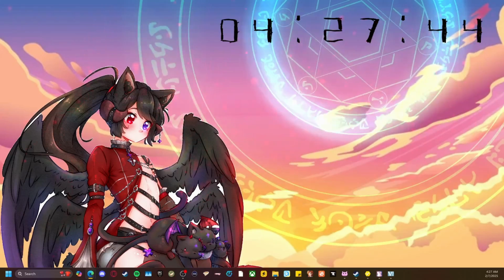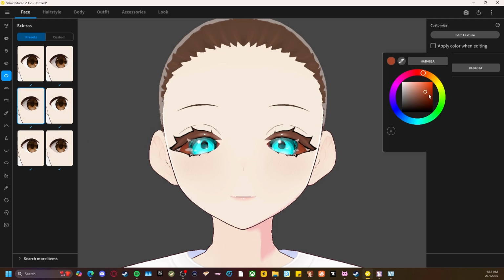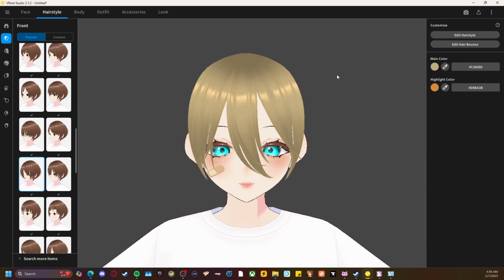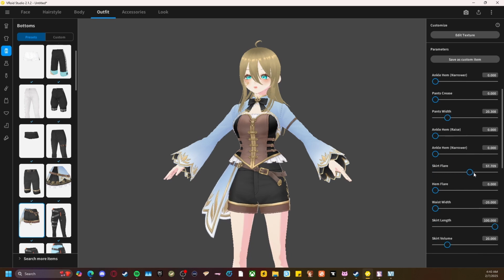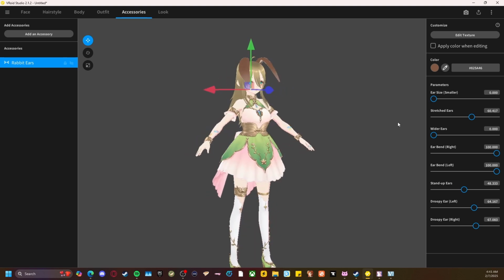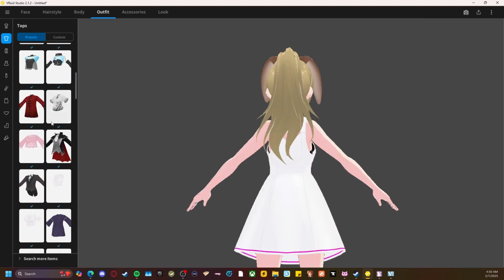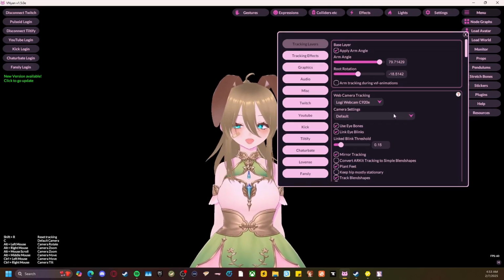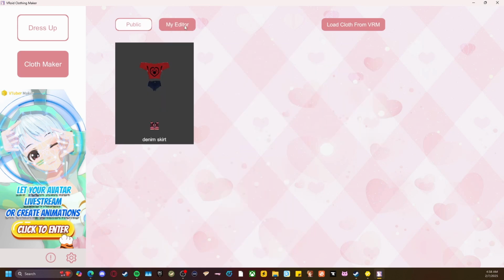Vtubing 101: 3D vtubing!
Hey guys! My mic has been acting up and im so sorry! Im also sorry this is 2 months late!

heres a list of people that do amazing work at explaining how to do more indepth dives for vnyan-

(shes amazing hand has almost 100 videos in her vnyan playlist!)

Some people who can do unity/blender stuff for 3d models-

(playlist for if you want to make one from scratch)]

this is by The Virtual Reality Show! She is amazing and covers so much on her channel!

also please dont forget to check me out on twitch!